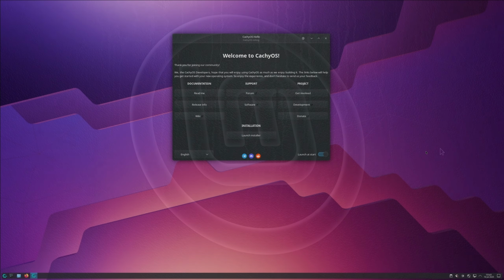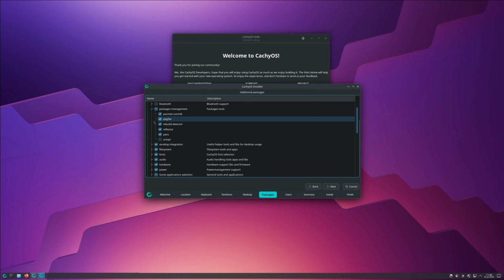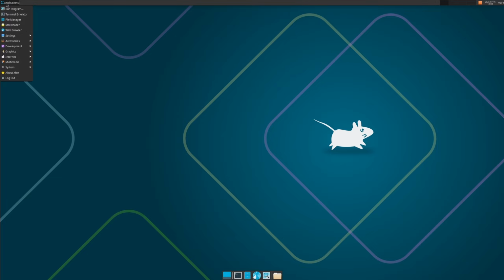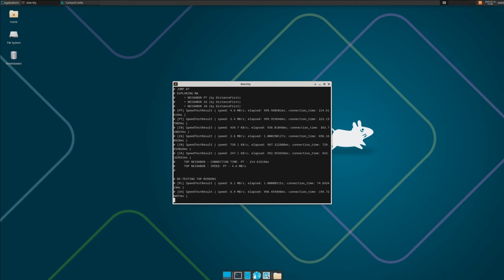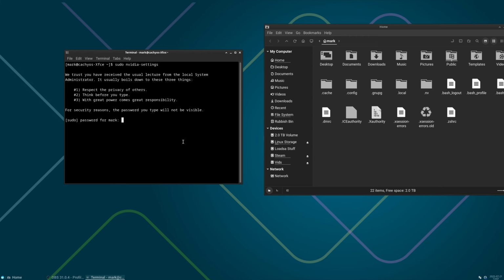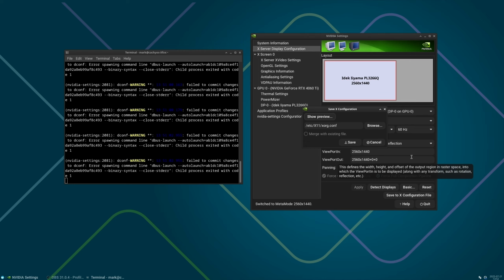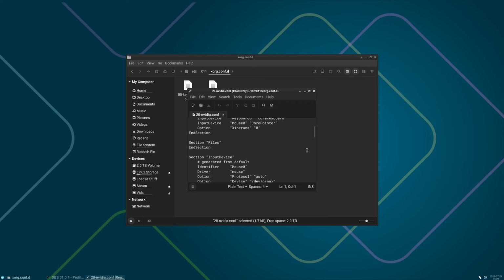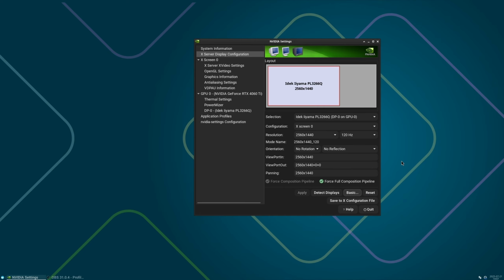Setup Installation and NVIDIA Drivers Cachy OS Without Music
In this video we take a look at the installation screen of Cachy OS and set it up, with the apps I want and do not want. We then reinstall Cachy OS using the latest July ISO release over the May ISO installation, that I done a few days ago.
Then to finish I balls up getting NVIDIA Drivers setup, for you all to laugh or tut at.

By the way I talk to myself and make weird noises during this video, so anyone with a funny noise disposition or anyone
that gets freaked out by weird noises, namely my voice?? You don't have to watch this pile of dung, really you don't. Life is full of choices you know? YouTube has plenty of better Linux channels than mine and they are professionals at their craft, me I hodge podge things together like the hodge podger I am.

This is a reupload without music, as someone complained about the music.
So you get to listen to my voice only.
Got rid of the music the best I could in Davinci Resolve here in Linux Mint 22.2 Zara Xfce Edition.

Want to learn Linux? Link below to ItsFoss website, Community Forum Sign up for free and actually deal with real humans in the Community Forums. Get away from AI giving you all the answers, learn to do things properly in Linux.
Plenty of articles for you to read and tutorial videos here on YouTube.